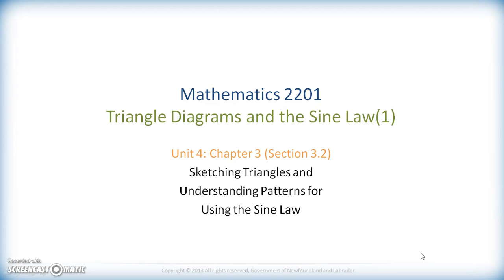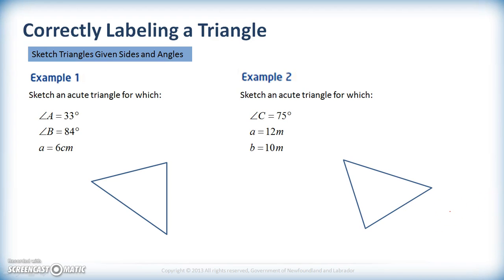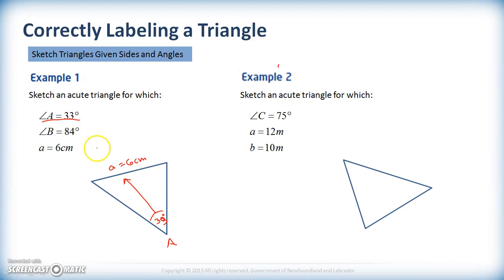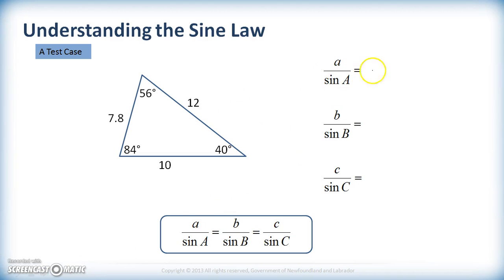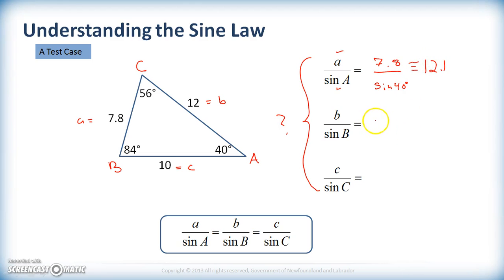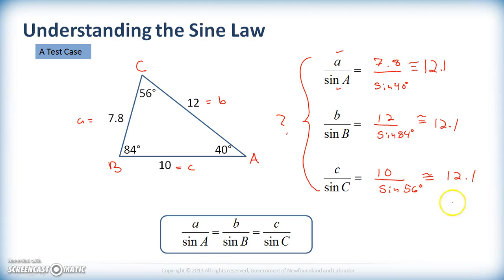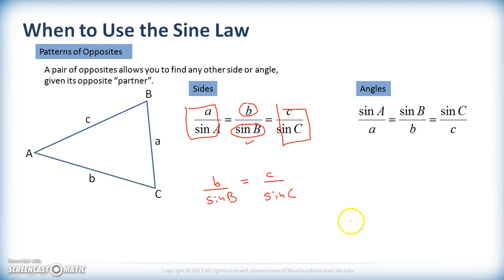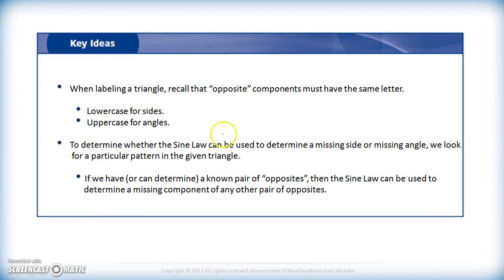Math 2201 - Ch.3 Sec.3.2 - Sketching Triangles using the Sine Law - Instruction